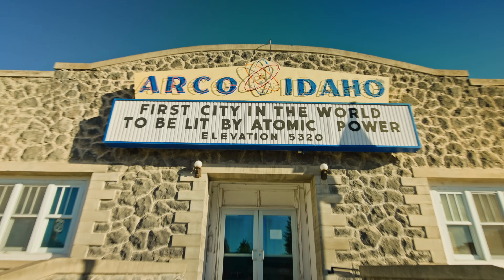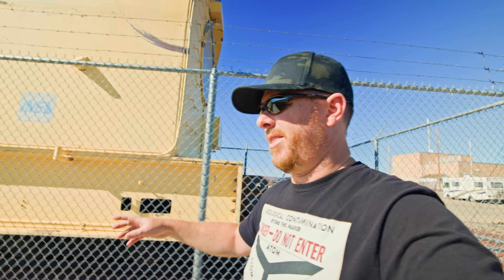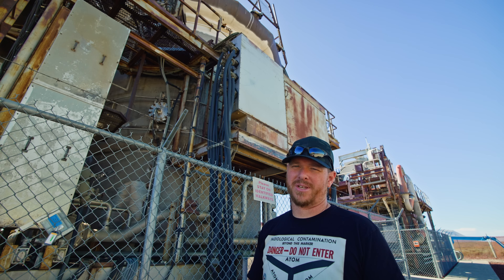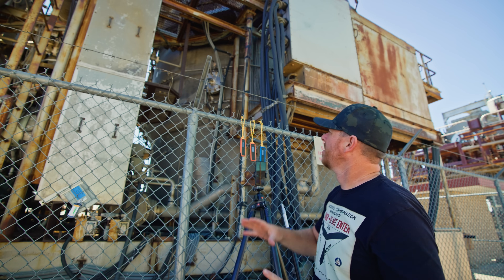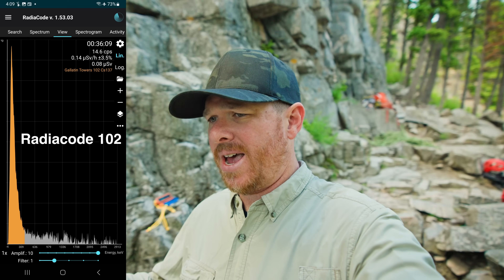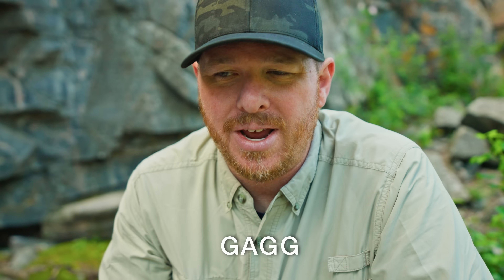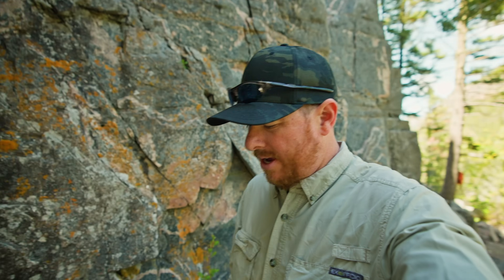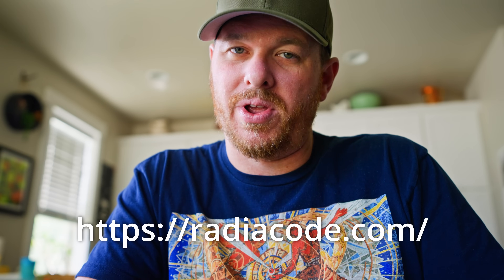Touched a Nuclear Jet Engine Core with the Radiacode 103G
I test out the new Radiacode 103G against the reactor vessel of some nuclear jet engines using a pole to get over the fence. The new 103G uses a different scintillation crystal that is now being used by DOD and NASA for radiation sensors.

If you want to pick up a Radiacode 103G use the

(Gamma Radiation Tier)
Craig Robinson
Dale & Kristy Taylor
Paul Rohrbaugh
Jeremy Mattern
Brennen Boyer
Gregory Horine
Jelly
Kyndall Taylor
Matt Pickering
Rich Hardcastle
Steve Bradshaw
Tore Christian Michaelsen
James Lawrie

Pole Used in Video:

Drones Used:
DJI Avata 2

Wireless Mic Used